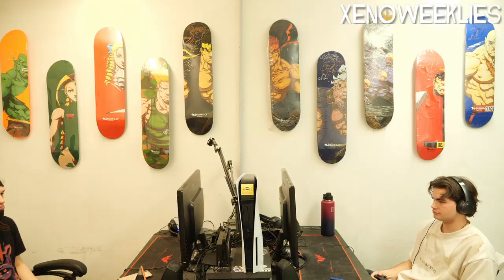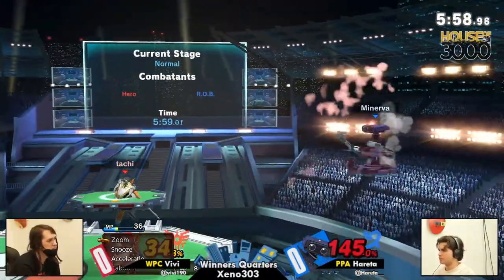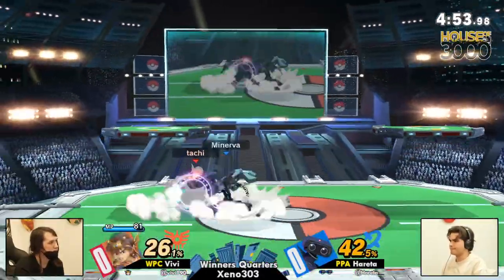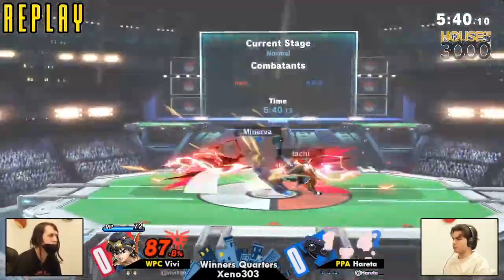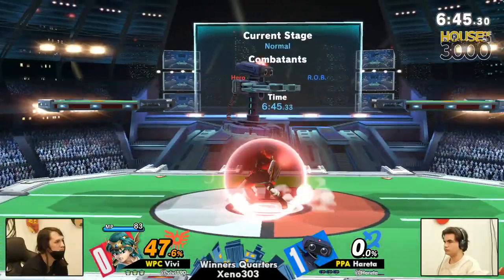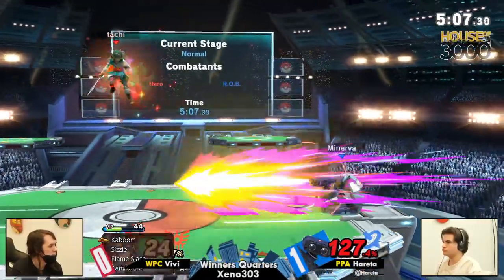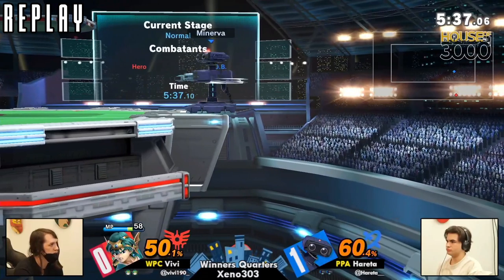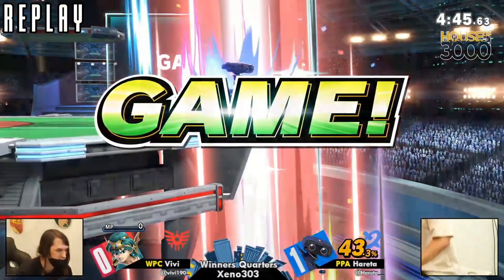Xeno303 Winners Quarters - Vivi (Hero) vs Hareta (ROB Blue) - Smash Ultimate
Quad Stream ISO Recording
If you played on stations 20, 21, 22, or stream during our quad stream it should get a video like this